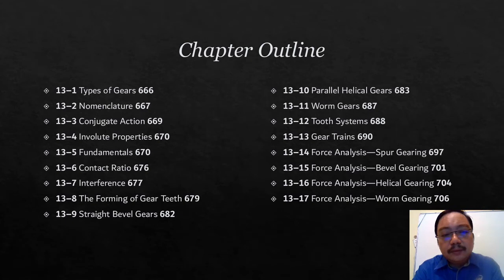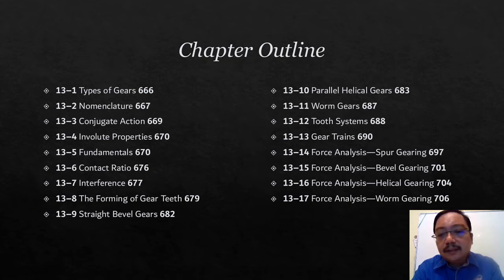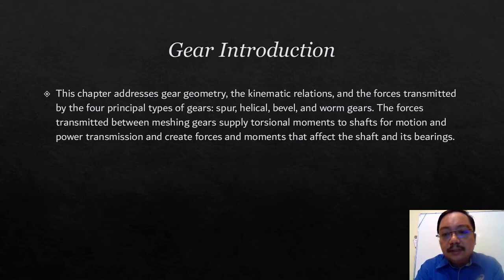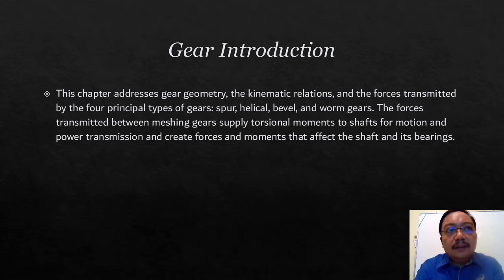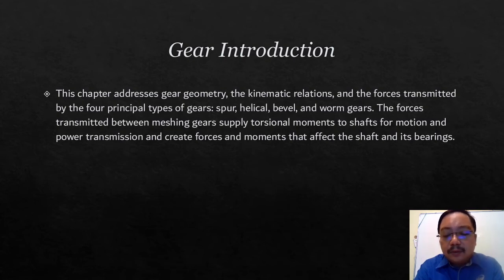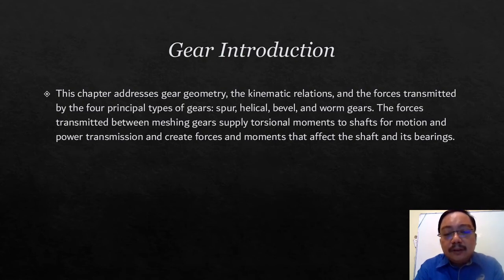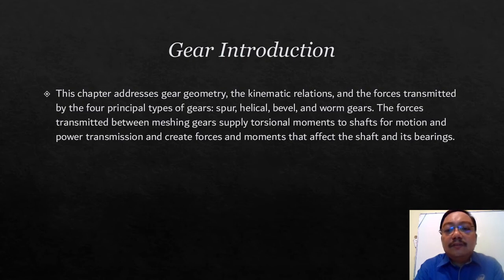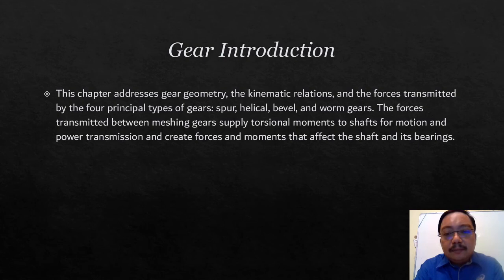13 0 Gear Introduction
13 0 Gear Introduction. From Shigley's mechanical engineering design